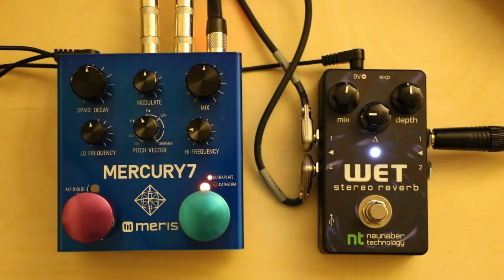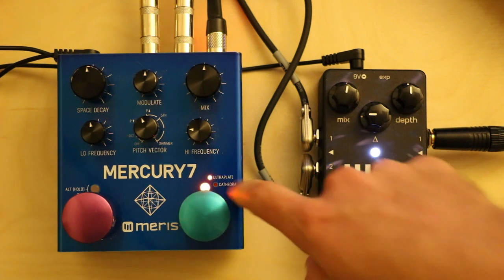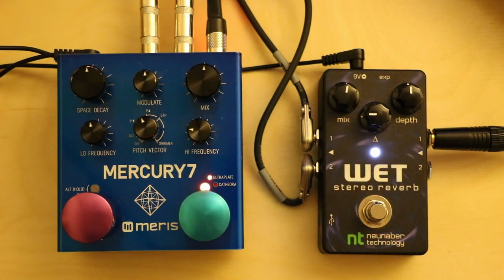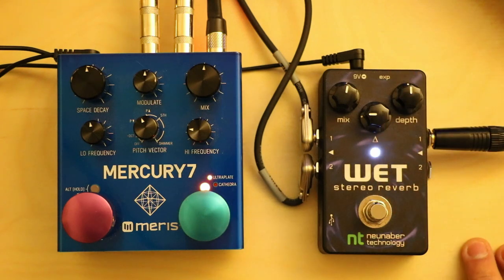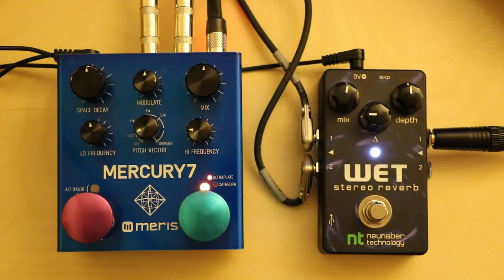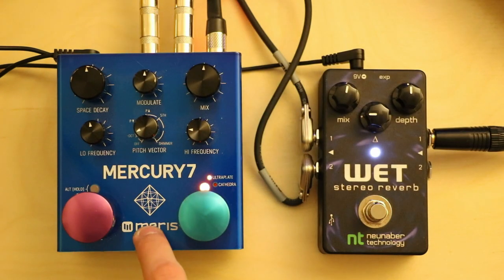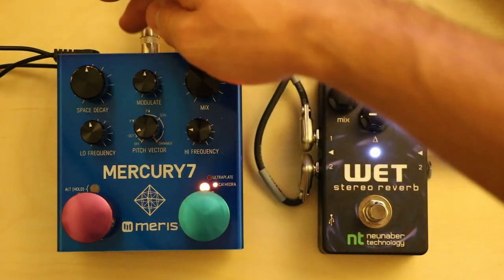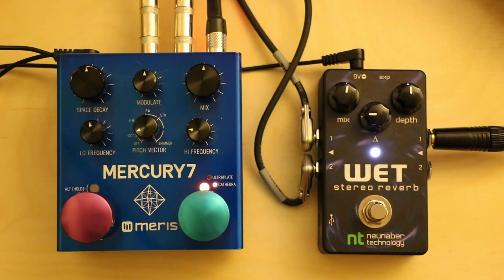Meris Mercury7 vs Neunaber Wet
Reverb Pedal Shootout! Two of my favorite reverb pedals. Which one do you like best?